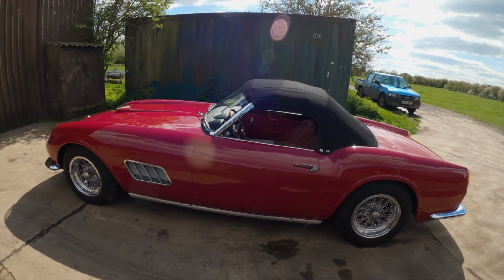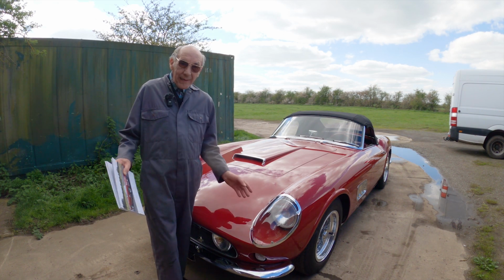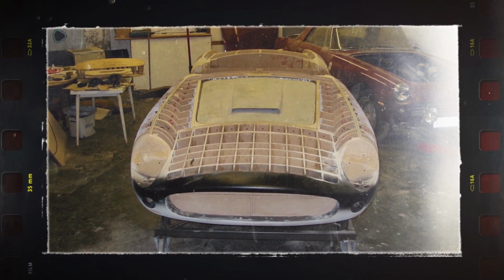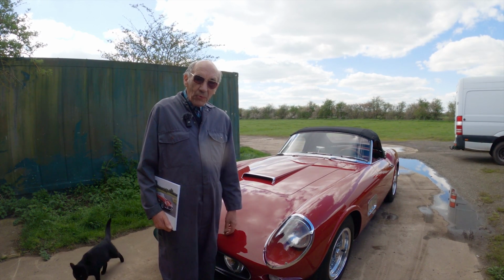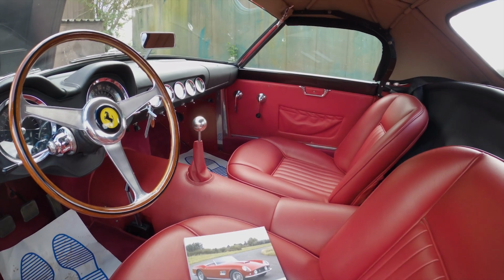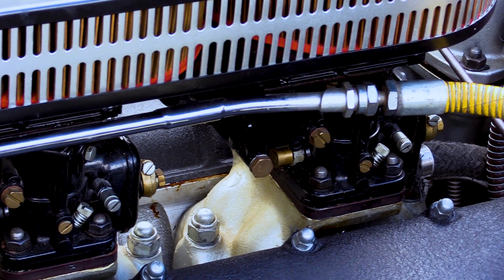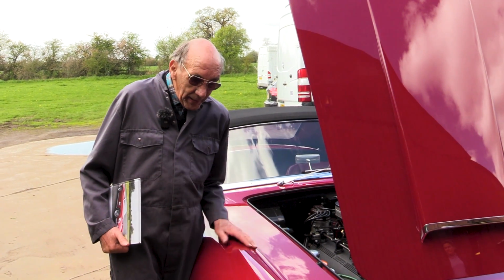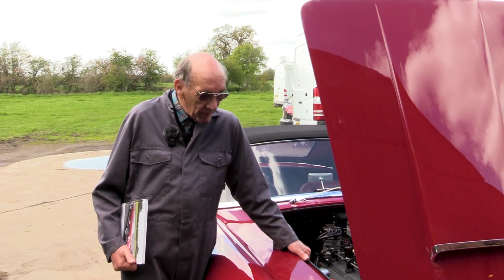SHED RACING - 250 Cal Spyder: The Full S.P.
For my international subscribers, 'the Full S.P.' is a British phrase, meaning the lowdown, the full story. Apparently it has its origins in horse racing, where it stands for the starting price.
Anyway, this video covers the background of the red car we are going to use in Italy.  It was done by Suzie's Dad, Stephen, a Ferrari fanatic, who owned and cherished original Ferrari California Spyders (both SWB and LWB) back when they weren't astronomically expensive and you could actually use and enjoy them. Given he'd owned numerous Colombo engined Ferraris since the 1970s, he knew that the chassis and running gear of a 250 GT Pininfarina Coupe was the same as that on a LWB Cal Spyder. With this in mind and making use of his experience of refreshing the original cars, he decided that rather than restoring a very 'tired' Ferrari 250 PF Coupe from 1960 (see photos) to its former glory, he'd rebody it as a Cal Spyder. Some purists may see this as sacrilege - others will agree the end result is a very attractive and usable 250 GT.
Photo credits : Pilkington family, James Mann